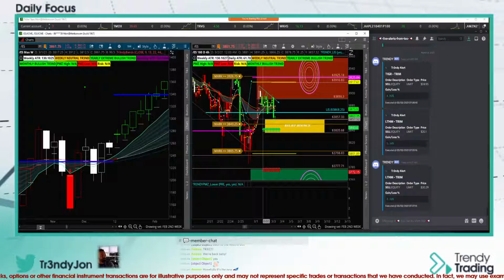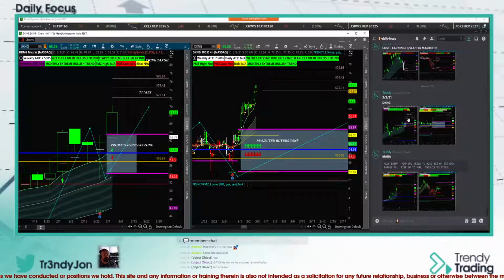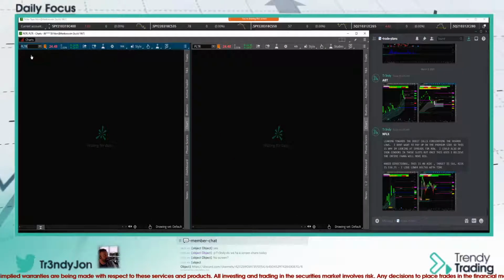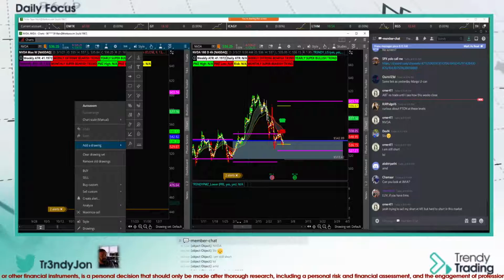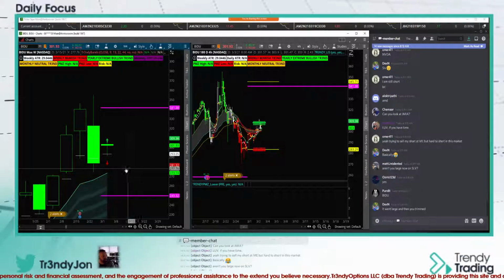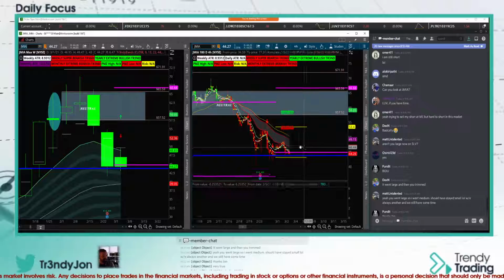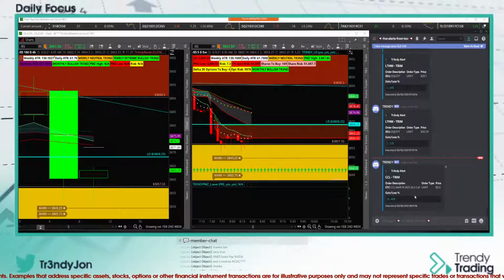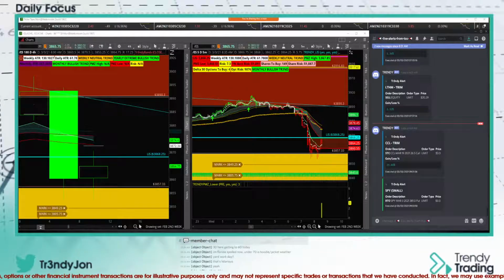Whats Going on in the StockMArket ! How to Trade this crazy market!